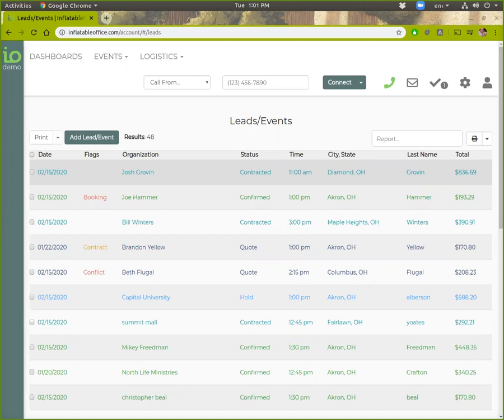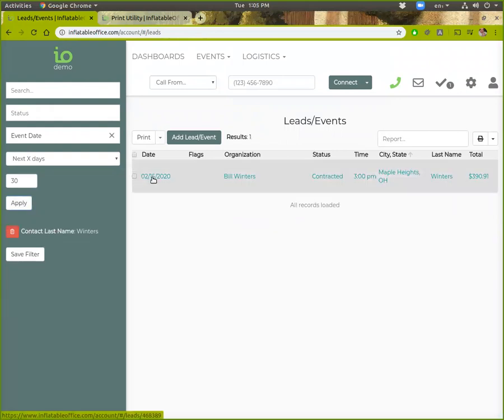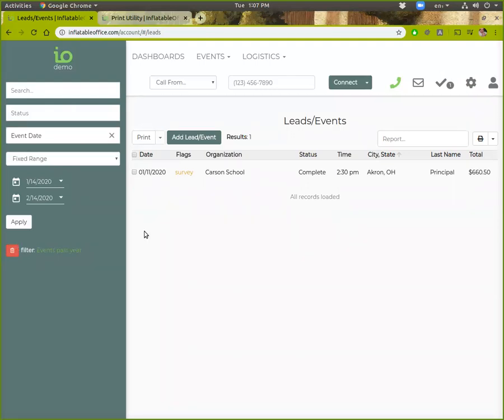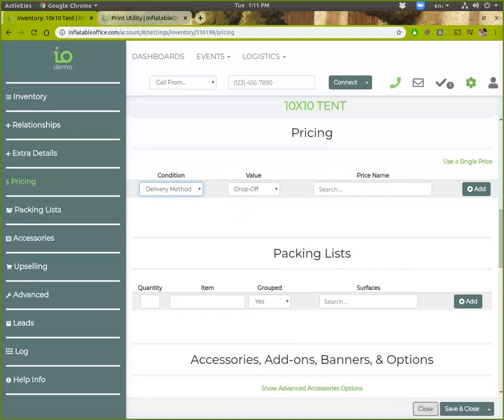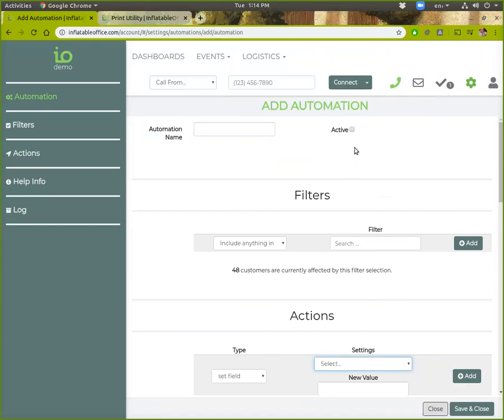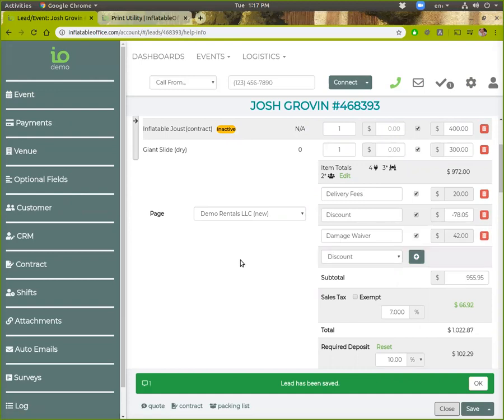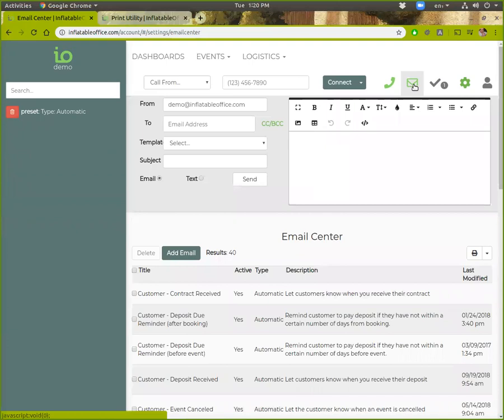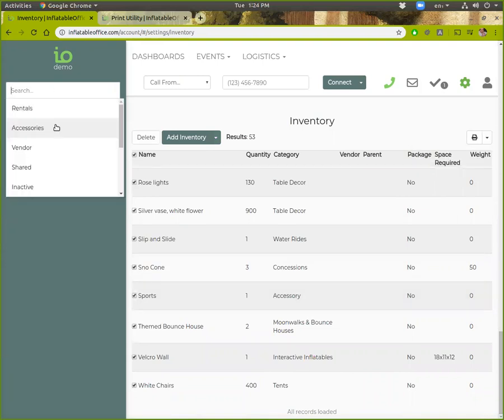New User Training: Advanced Features